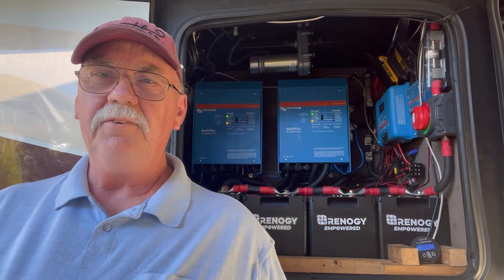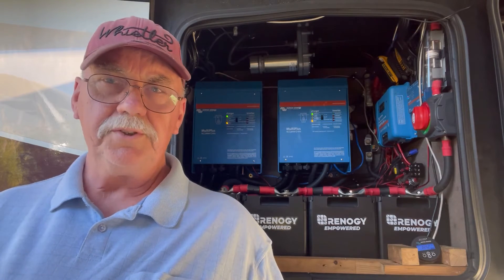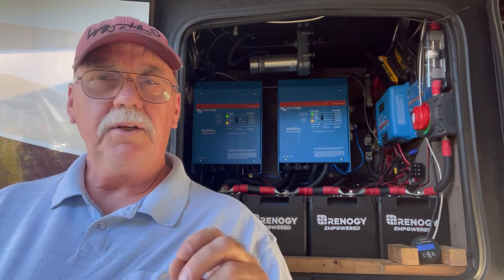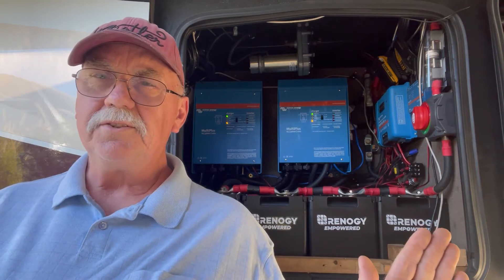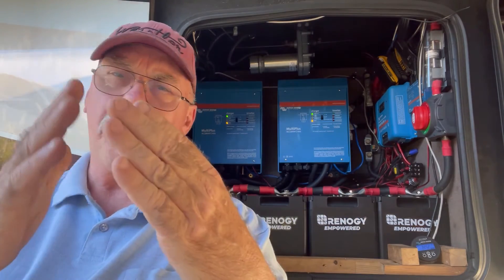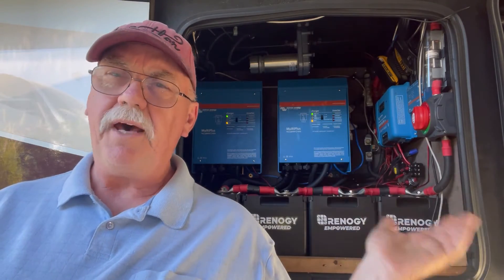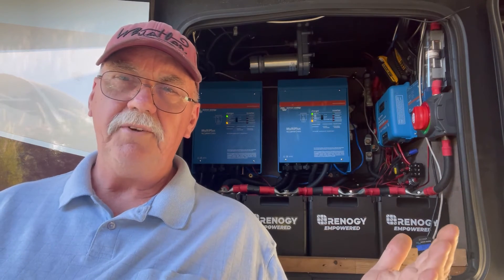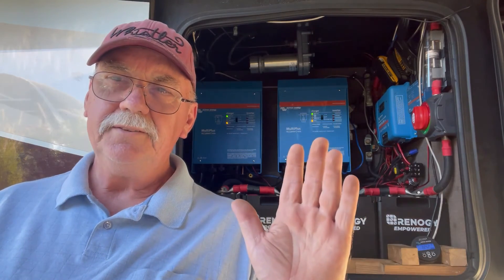Why So Many Batteries and Inverters? | RVLiving | RVLife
Why so many batteries? Why two inverters? What do you need all that power for?

In this video we walk you through the explanation of why and how well it works for us,

Components used in our solar setup:
30 Amp Solar Breakers
80 AMP solar Breaker
Solar Power Cables on Roof
Solar Power Cables from Solar Charger to Batteries
Victron Cerbo GX
Victron GX Touch Display
Victron Battery Monitor
Victron Inverters
Victron Solar Charger
Renogy Batteries
4/0 Lugs

Tools:
Hydraulic Crimping Tool
Round Cable Stripper